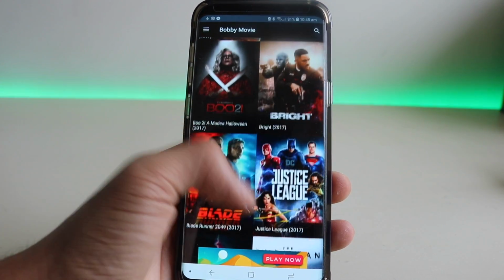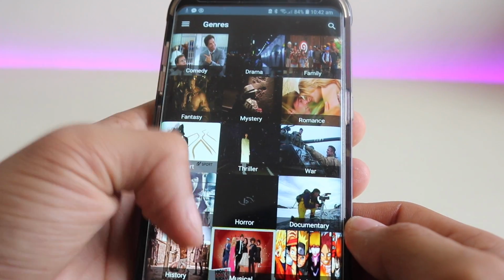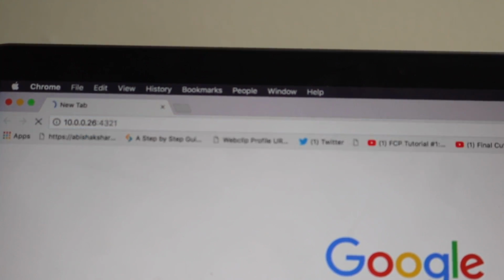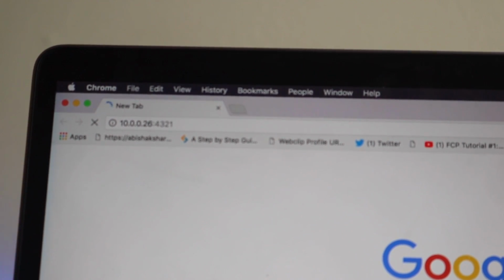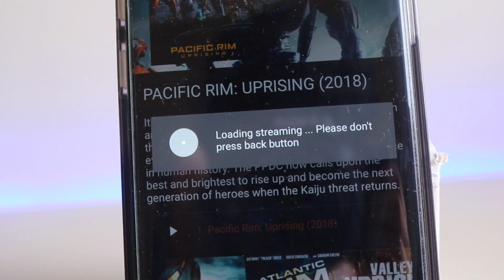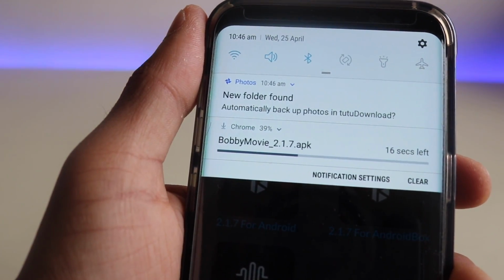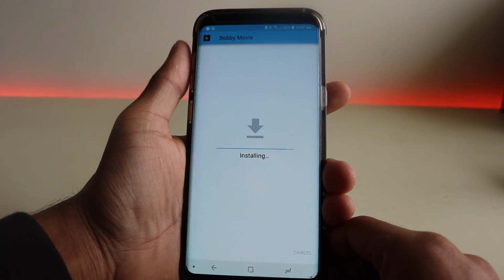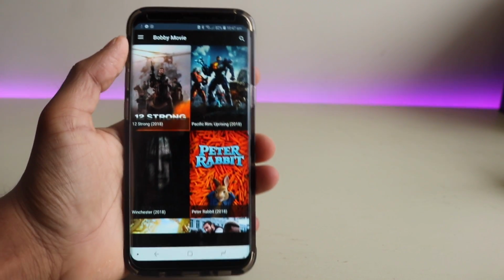THE BEST APP TO WATCH MOVIES & TV SHOW FOR FREE ANDROID | HOW TO GET IT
THE BEST MOVIE & TV SHOW APP FOR ANDROID |  BOBBY MOVIE | HOW TO GET IT

★ Previous video:-
★ Previous video:-
★ LIKE the video if you want more tutorials!

Music*
video link: